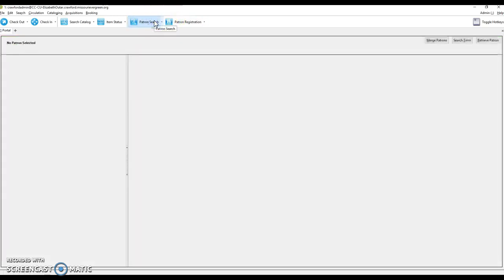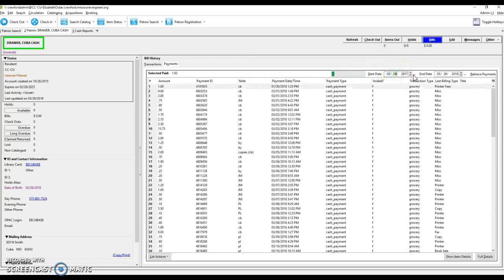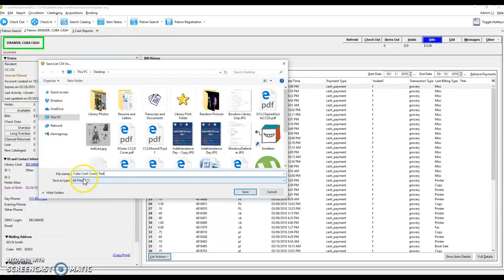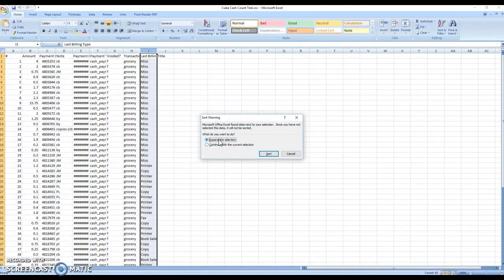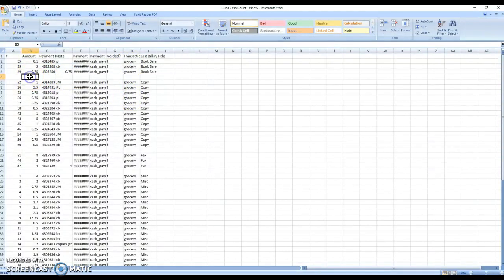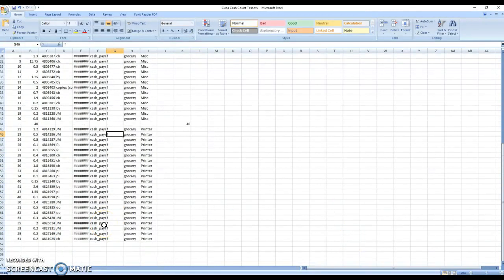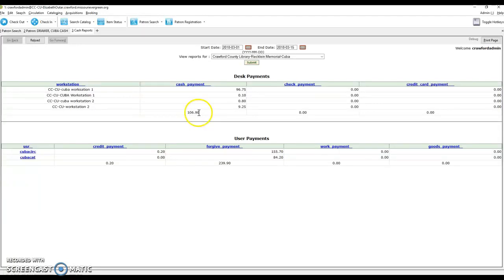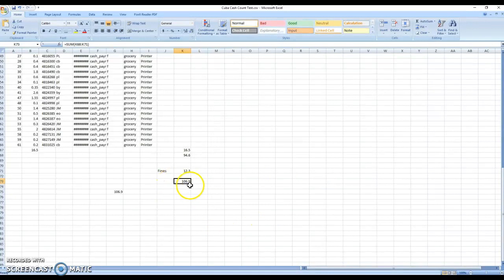Cash Count Part 1